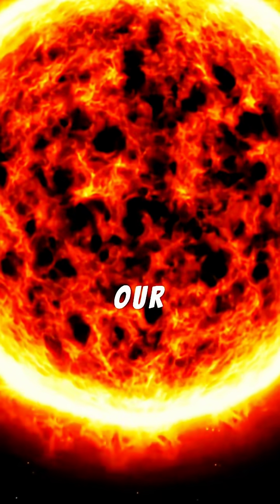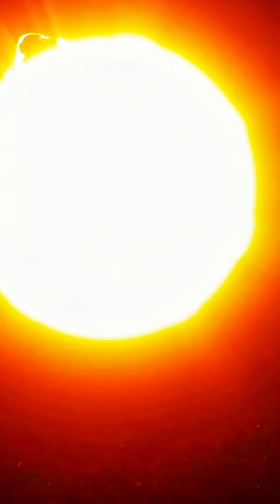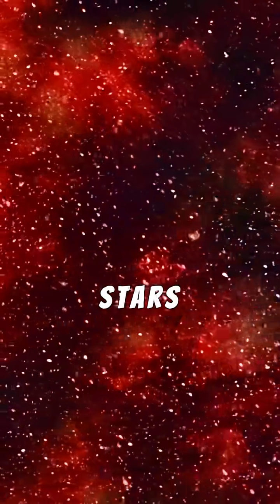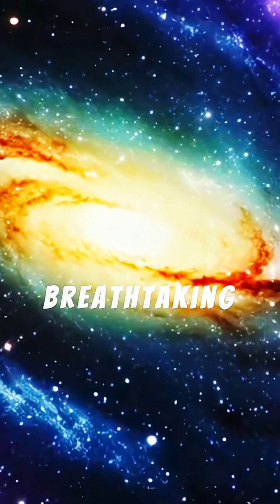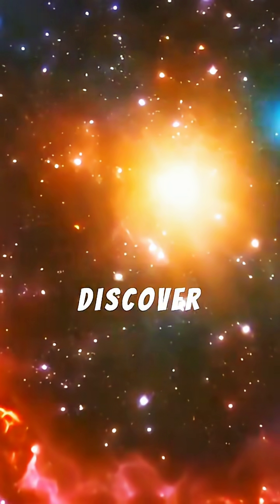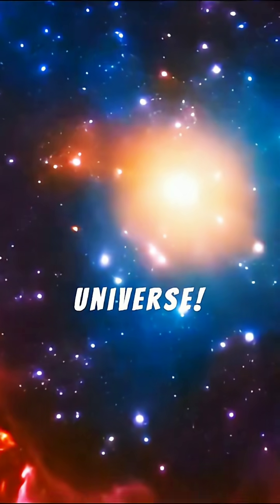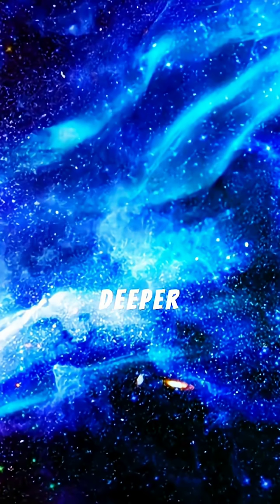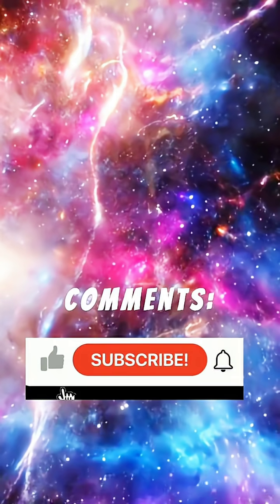what is the biggest star in the universe?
Discover what is the biggest star in the universe and unlock fascinating cosmic secrets! Understanding giant stars like UY Scuti can deepen your knowledge of astronomy and impress your friends. Unravel the mysteries of stellar evolution, brightness, and size as we journey through the cosmos. Get ready to explore the universe's giants and their mind-blowing characteristics. Want to learn more about space phenomena?